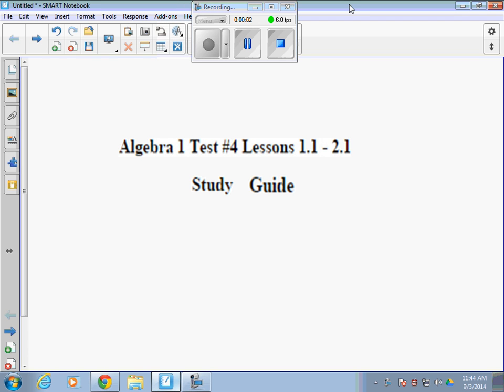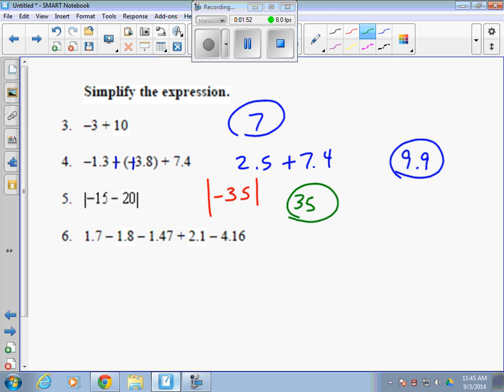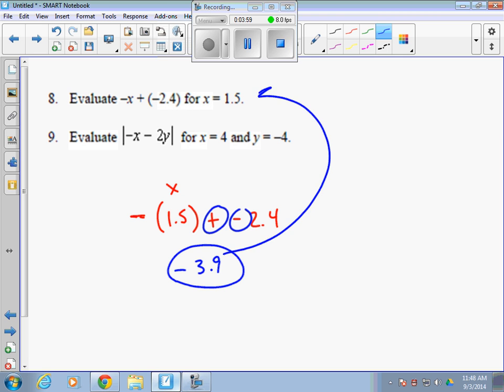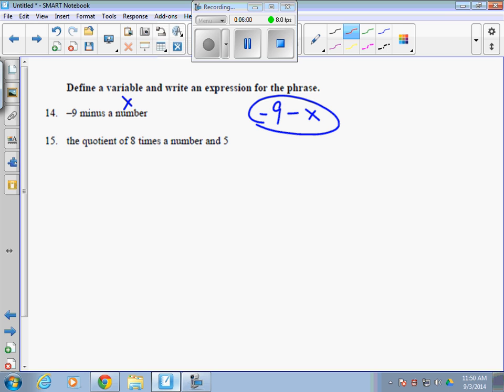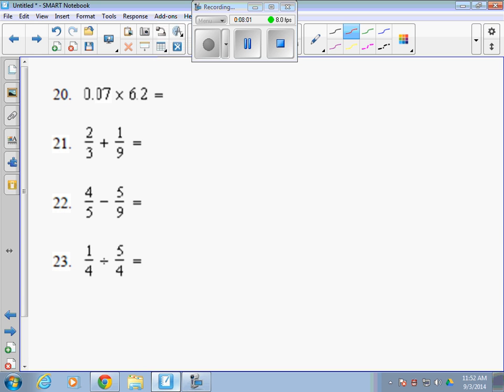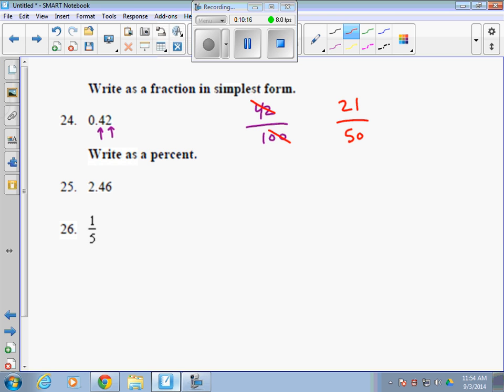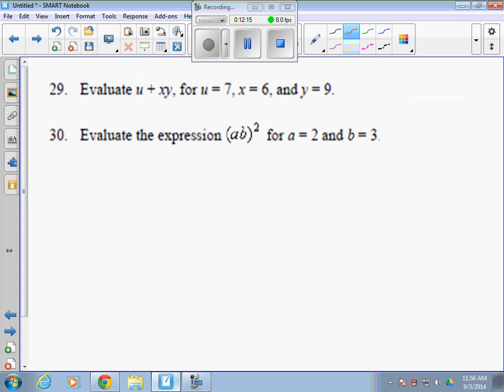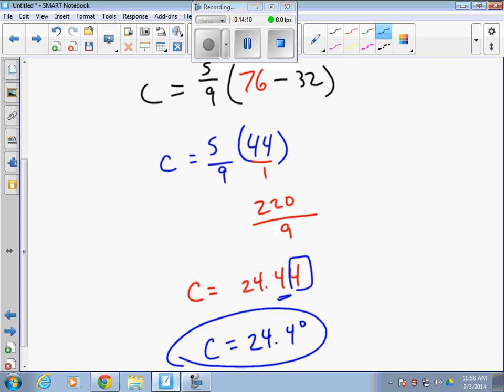Alg 1 Test 4 Study Guide